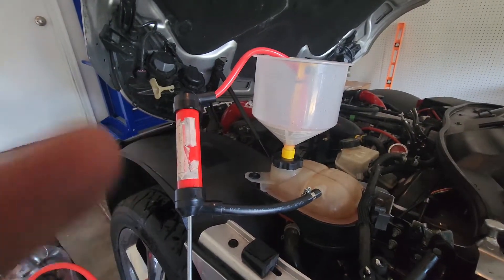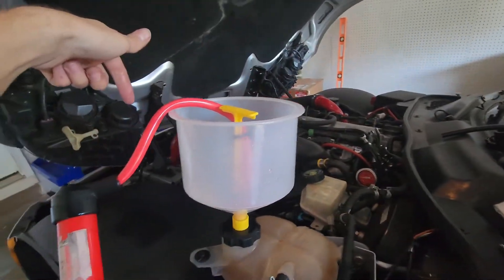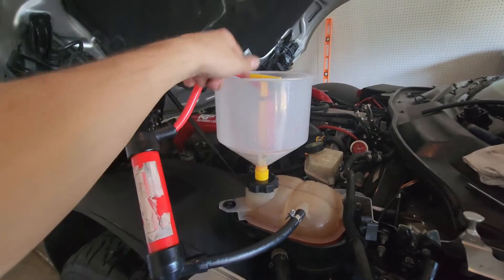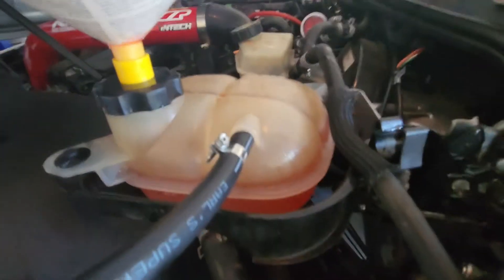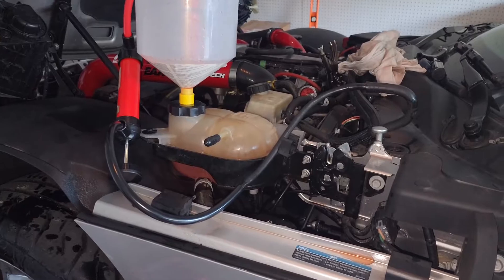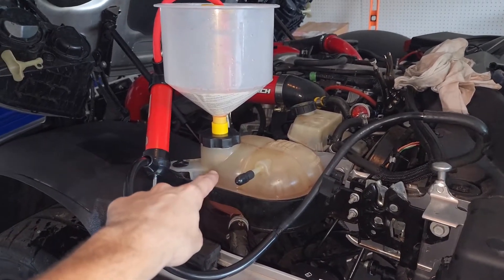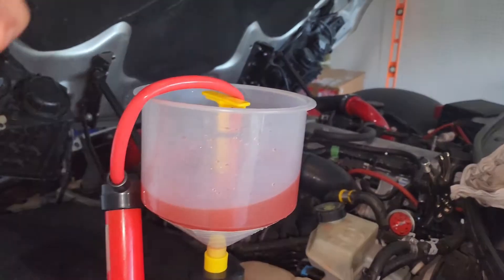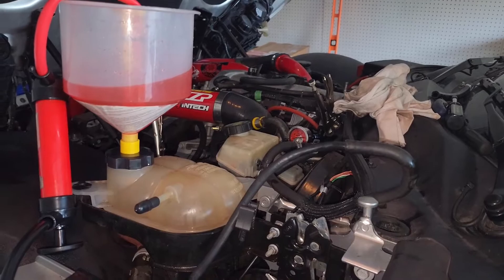Saturn Sky 2.4 Turbo Modified Coolant Bleeding Procedure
Items used:

- Harbor Freight hand pump
- Lisle coolant burping funnel